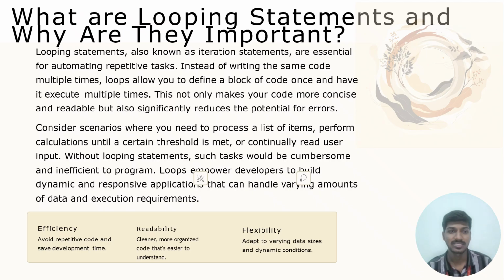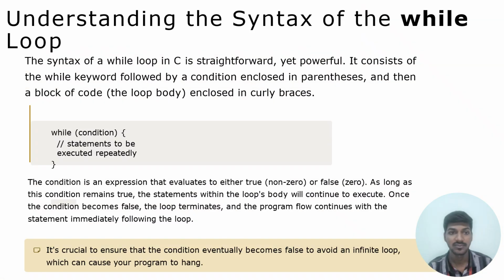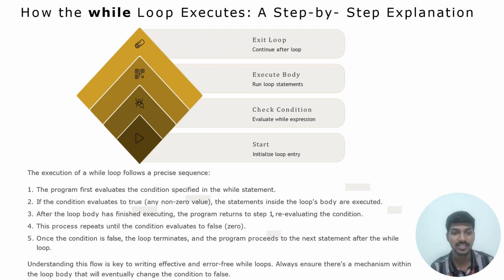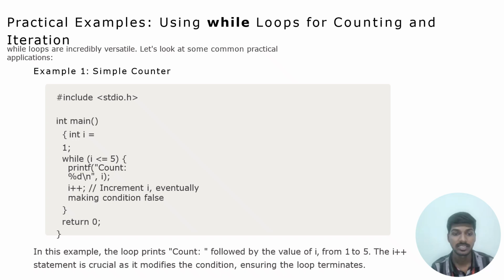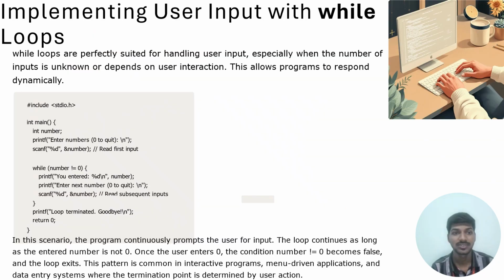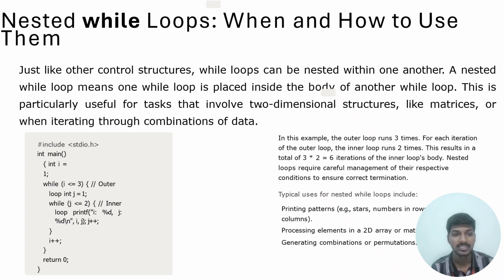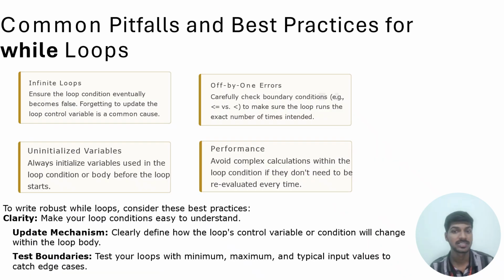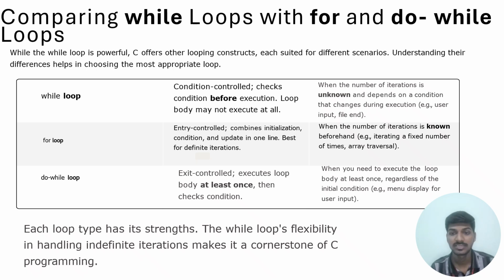Looping statements in c (using while)